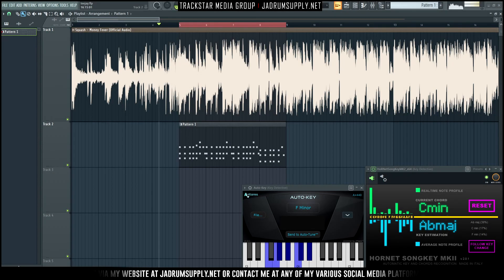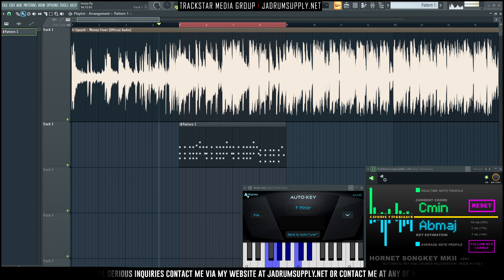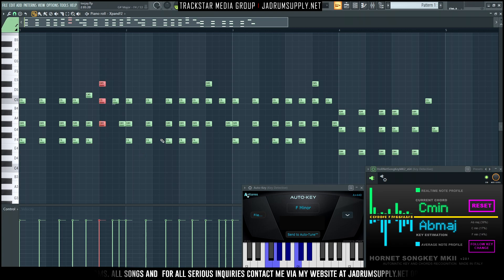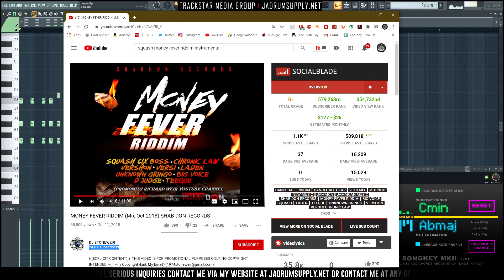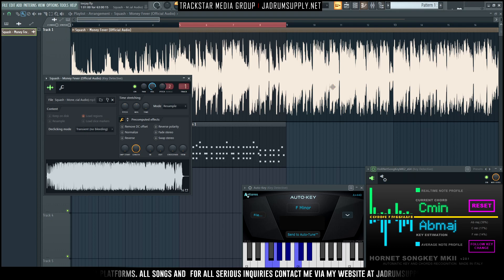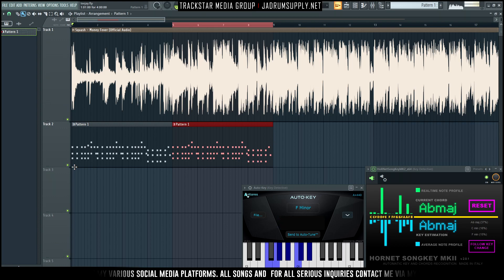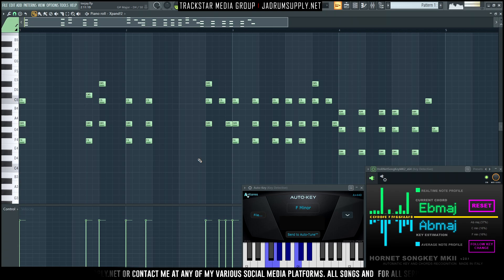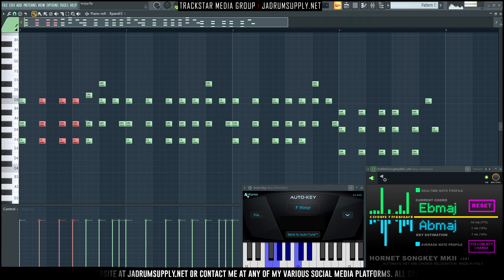"Squash - Money Fever" | Melody Remake Chord Progression + Free Midi | 🎼📀 Itz-Beez-Da TrackStar